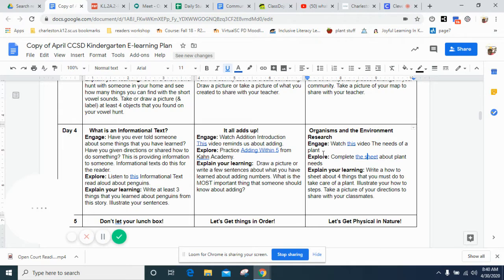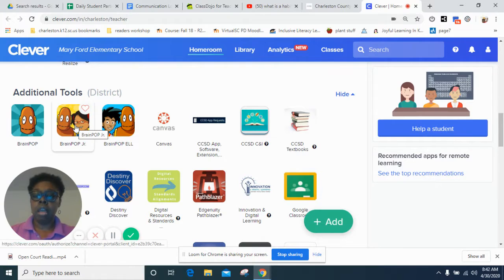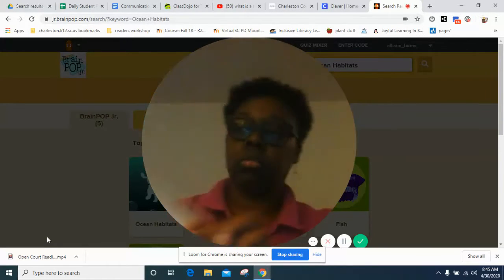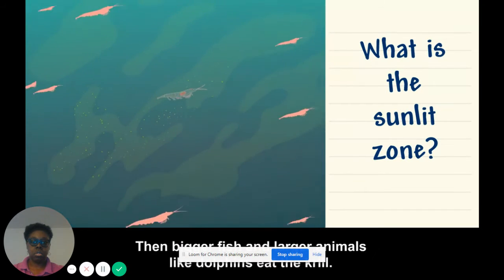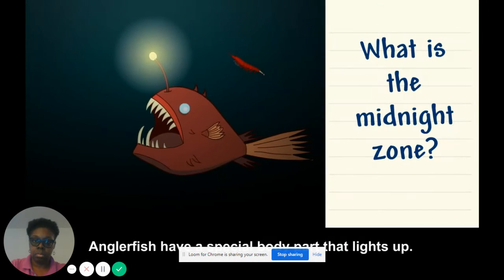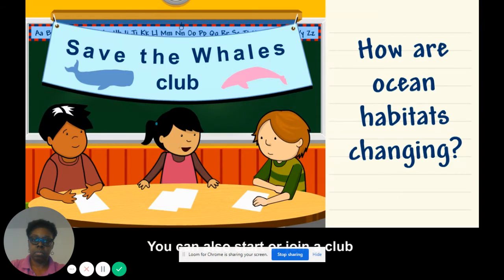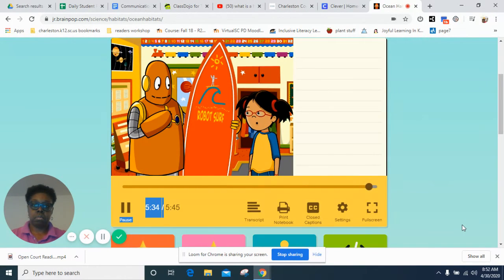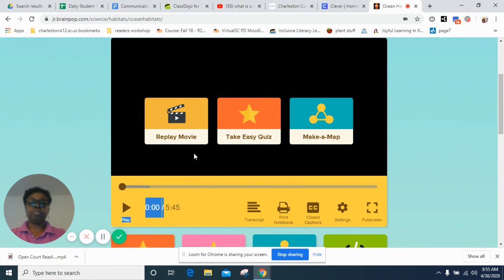Habitats: Ocean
Ocean Habitats: Lesson 6 Science